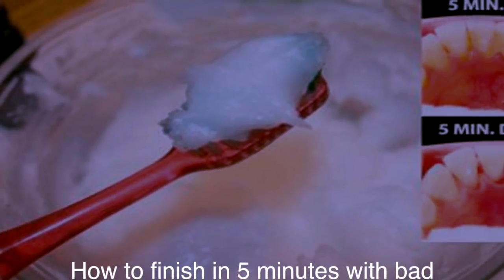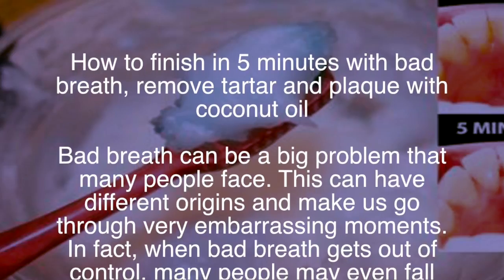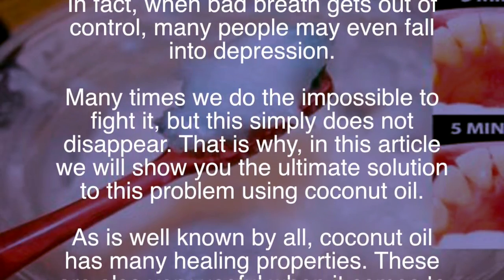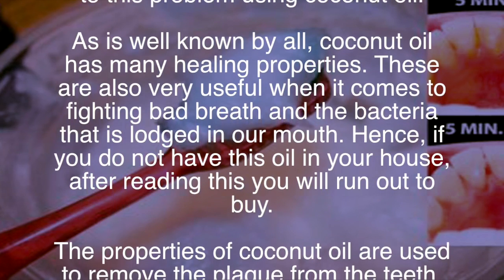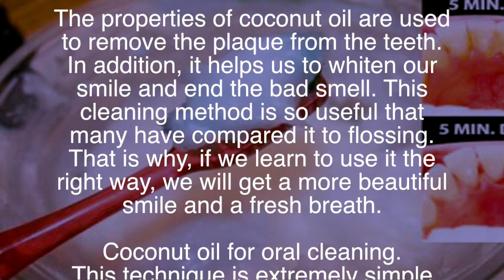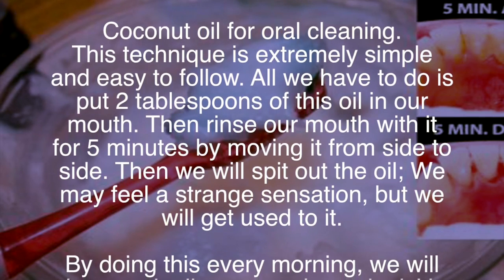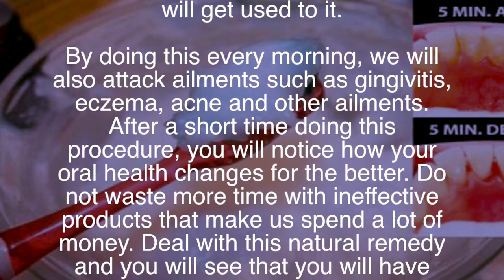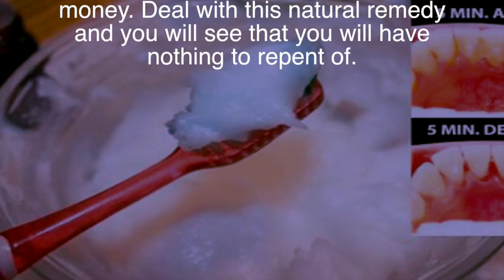How to finish in 5 minutes with bad breath, remove tartar and plaque with coconut oil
Do not miss this video: